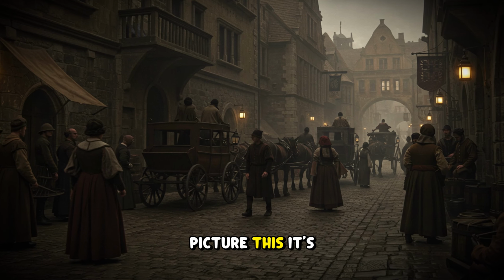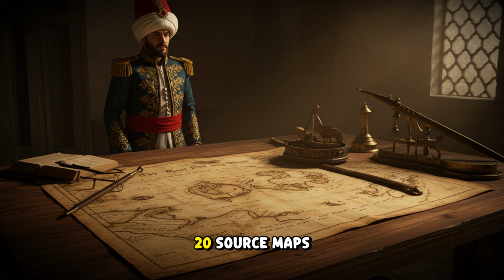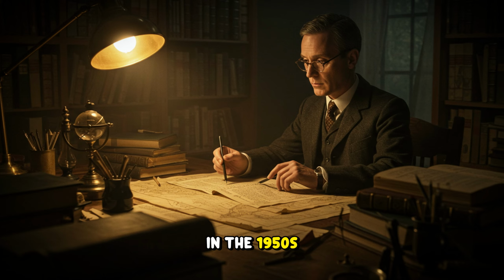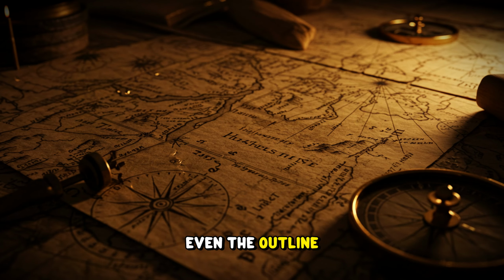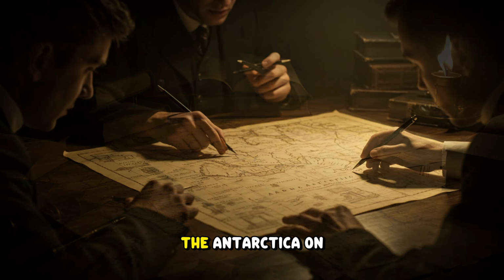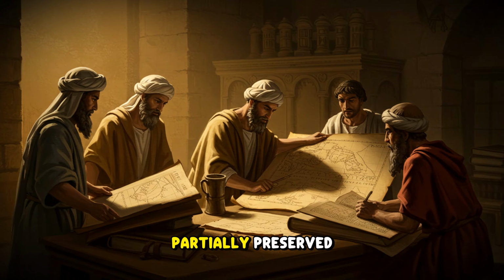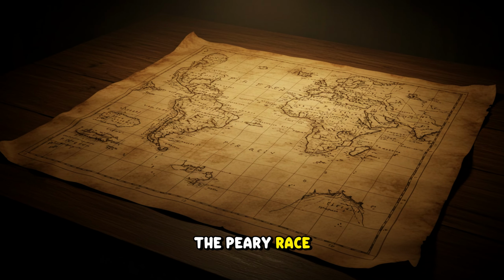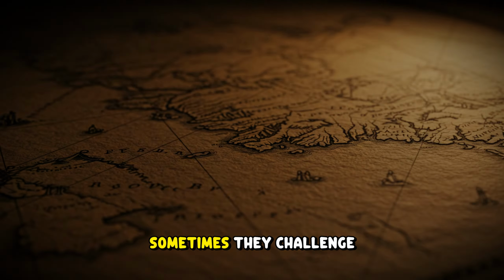1513 Map Shows Antarctica Without Ice - How Is This Possible?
A 1513 map shows Antarctica WITHOUT ice... 300 years before it was "discovered"

The Piri Reis Map is one of history's greatest mysteries. Created by Ottoman Admiral Piri Reis in 1513, it shows the coastline of Antarctica as if the continent were ice-free - impossible knowledge for the time period.

🧊 THE IMPOSSIBLE KNOWLEDGE:
• Map created in 1513 - Antarctica "officially discovered" in 1820
• Shows detailed coastline WITHOUT ice coverage
• US Air Force confirmed "remarkable similarity" to seismic surveys
• Antarctica's bedrock hasn't been visible for over 6,000 years
• Admiral wrote: "These lands drawn from maps of Alexander and the ancients"

🔬 SCIENTIFIC VALIDATION:
Professor Charles Hapgood analyzed the map in the 1950s and concluded it must have used ancient source maps from a lost civilization. US Air Force cartographers compared the coastline with modern seismic surveys beneath Antarctica's ice sheet - the accuracy is undeniable.

🏛️ ANCIENT CIVILIZATION EVIDENCE:
• Map compiled from 20+ ancient and medieval source maps
• Precision defies all known 16th-century cartographic methods
• Suggests advanced prehistoric navigation capabilities
• Connects to other anomalies like Göbekli Tepe (11,000 years old)
• Challenges timeline of human technological development

❄️ THE THREE THEORIES:
1. LOST CIVILIZATION: Advanced prehistoric culture mapped the globe before ice age
2. GEOLOGICAL SHIFT: Antarctica wasn't always ice-covered within human memory
3. MISINTERPRETATION: Skeptics claim it's distorted South America

But here's the shocking part: The coastline curves EXACTLY as modern radar shows Antarctica's ice-free bedrock does beneath miles of ice.

🌍 WHAT THIS MEANS:
If authentic, this map proves:
• Ancient humans had advanced navigation thousands of years earlier
• Knowledge was preserved through classical/medieval mapmakers
• Our understanding of prehistory may be fundamentally wrong
• Human civilization timeline needs complete revision

📜 EVIDENCE EXAMINED:
• Original map housed in Topkapı Palace, Istanbul
• US Air Force cartographic analysis reports
• Modern seismic survey comparisons
• Admiral Piri Reis's original notations
• Professor Charles Hapgood's detailed research

The map sits quietly in Istanbul - a fragment of parchment that could revolutionize our understanding of human history.